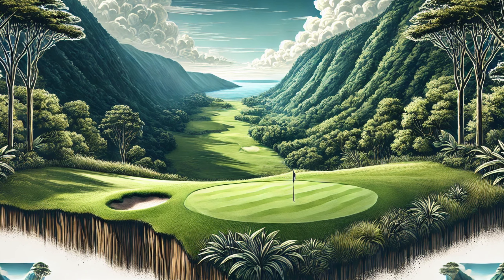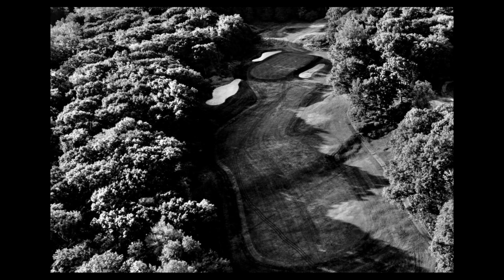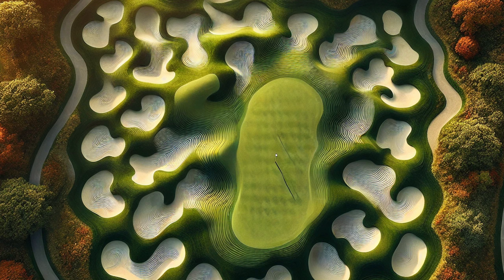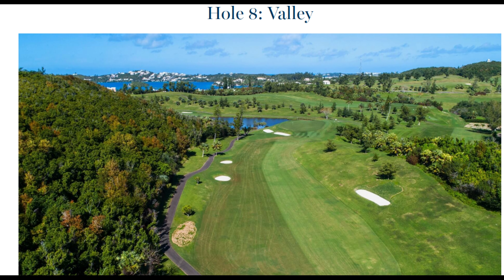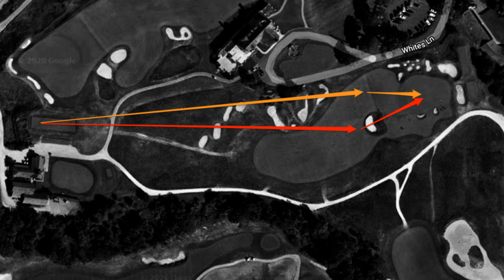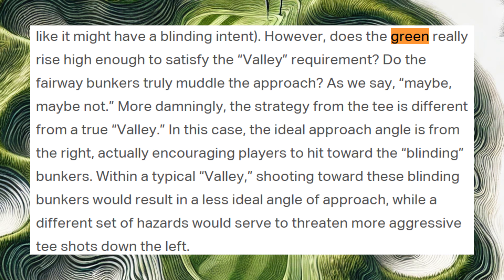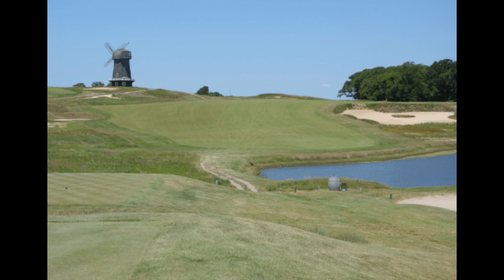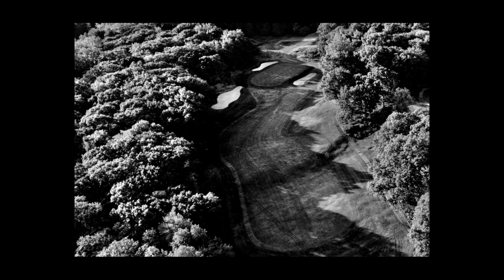Understanding the "Valley": A Golf Hole Template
In this video, we’re breaking down the "Valley" hole design, a strategic golf hole template known for its unique challenges and rewarding play. The "Valley" hole features a drop or incline through a valley, requiring golfers to carefully plan their shots for a successful round.

What Makes the "Valley" Hole Special?
Design Features: The "Valley" hole is typically characterized by a fairway that runs through a low-lying area, often surrounded by elevated terrain or hills on both sides. The green is usually situated at the bottom of the valley or on a plateau, with elevation changes and hazards adding complexity to the layout.
Strategic Approach: Golfers must consider the elevation changes, particularly on tee shots, which may require a longer or shorter club depending on the terrain. The approach shot often involves navigating a valley or navigating uphill to the green, adding to the shot-making challenge.
Challenge: The "Valley" hole forces players to deal with both the visual and physical elements of elevation change. Players must manage their club selection and the impact of the terrain on their shot trajectory, making it a true test of skill and strategy.
Where It Came From: The "Valley" hole template has been used in many golf course designs, especially those that incorporate natural landscapes and elevation changes, enhancing the beauty and challenge of the course.

🔍 Fun Fact: The "Valley" hole design takes advantage of natural landscape features, making it a perfect example of how golf courses can integrate their surroundings to create challenging yet scenic holes.

📍 Pro Tip: When playing the "Valley" hole, be mindful of the elevation change. On tee shots, make sure to adjust your club selection accordingly, and on approach shots, consider the impact of uphill or downhill lies when choosing your target and club.